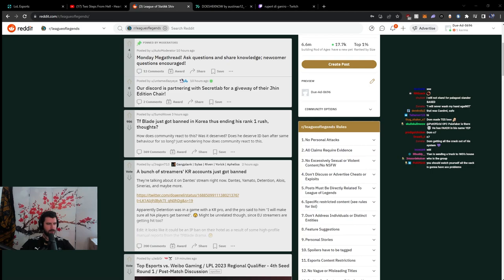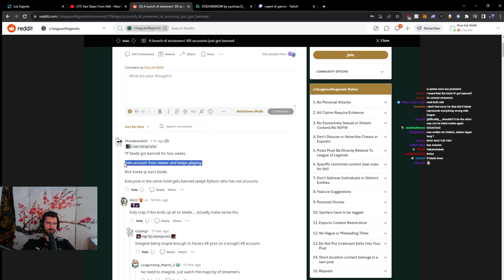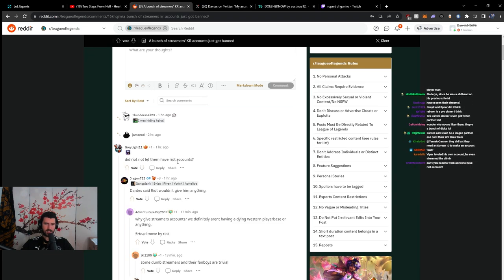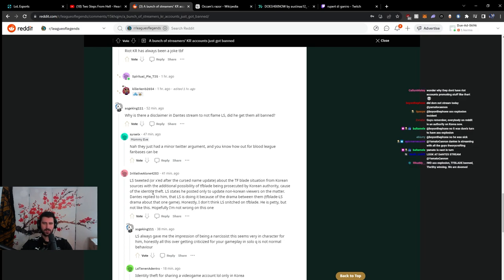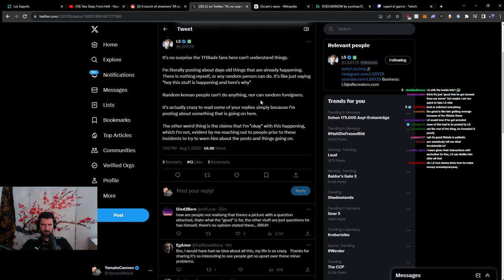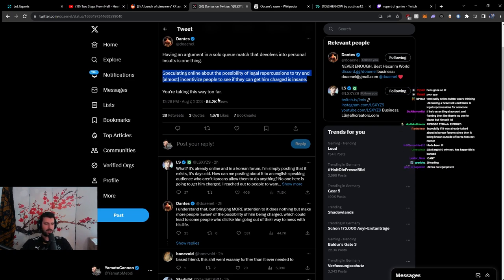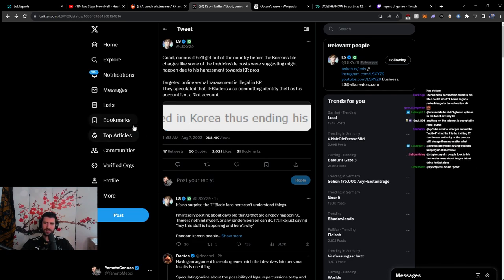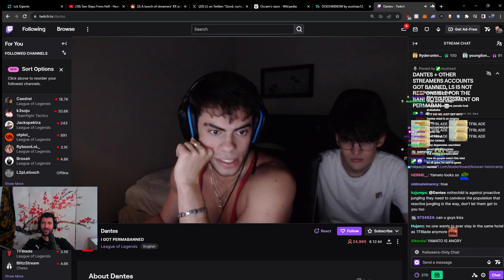YamatoCannon Reacts To DRAMA In The Korean Streamer Bootcamp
► Open Me ◄

Just recently a lot of the streamers that flew to korea to play SoloQ and climb the ladder there got banned for no specific reason. It seems like TFBlade might be the main catalyst for the problem...